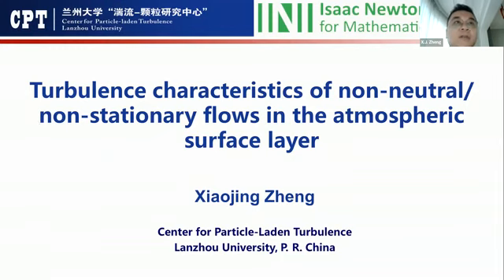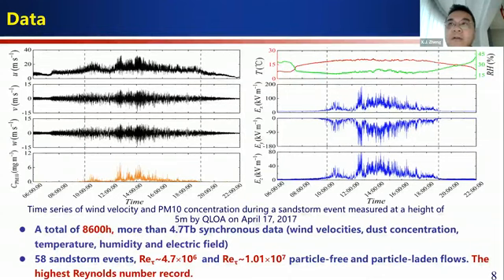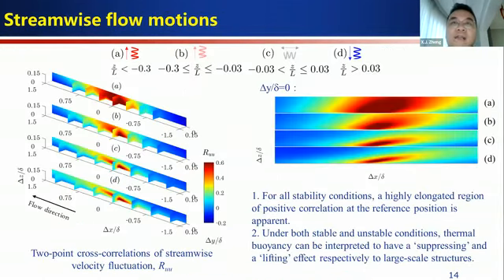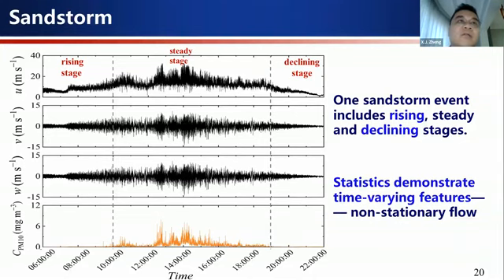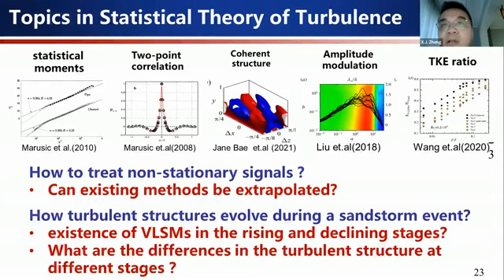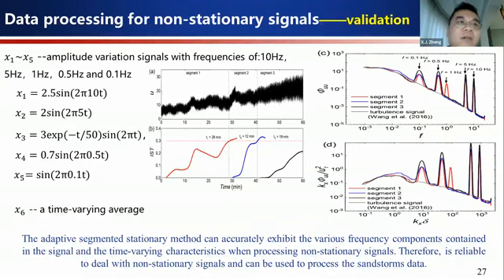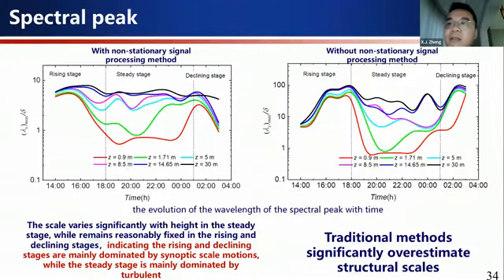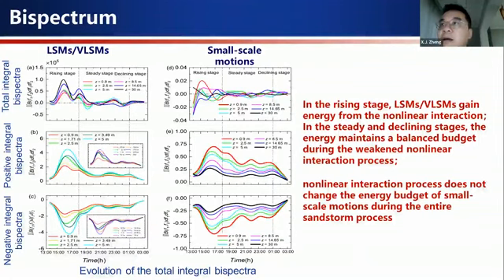TURW04 | Prof. Xiaojing Zheng | Turbulence characteristics of non-neutral/ non-stationary flows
TURW04 | Prof. Xiaojing Zheng | Turbulence characteristics of non-neutral/ non-stationary flows in the atmospheric surface layer

Speaker: Professor Xiaojing Zheng (Chinese Academy of Sciences)

Date: 29th Mar 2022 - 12:00 to 12:30

Title: Turbulence characteristics of non-neutral/ non-stationary flows in the atmospheric surface layer

Abstract: Under the influence of environmental and meteorological conditions, non-neutral (in the sense of thermal equilibrium) and non-stationary (in the sense of statistics) flows are ubiquitous in the atmospheric surface layer (ASL). This talk will introduce measurements on clean and sand-storm wind flows in the ASL based on a unique observation facility, i.e., the Qingtu Lake Observation Array (QLOA) specifically designed to probe the turbulence characteristics of wind flows in ASL. Preliminary results on the turbulence coherent structures of non-neutral clean-air flows, and the evolution of the turbulence features during the whole process of sand-storm events characterized by non-stationary flows will be present. Firstly, the similarity between large-scale flow structures and temperature field structures in the ASL with various scales under different stratification stability conditions were analyzed, and the results show that large-scale flow structures have scale similarity at different scales with unstable stratification conditions, and the scale ratio decreases with the thermal buoyancy. Further, with unstable stratification conditions the inclination angles of large-scale flow structures are scale-dependent, i.e., the inclination angle of large-scale flow structure decreases with the scale. For the temperature field structures, their streamwise scales display a linear increase with height but a decrease with the thermal buoyancy. Then, this talk will take a sand-storm as an example to demonstrate the variations of the turbulent kinetic energy during the growth, stabilization and decay stages. Analysis show that the large-scale coherent structures originally exist in the growth stage of sandstorms with an energy fraction of 75% rather than gradually forming. In addition to carrying a substantial portion of energy, the large-scale structures are active structures with strong nonlinear energy transfer. Structures gain energy from the nonlinear interaction in the growth stage, but as time evolves, the nonlinear interaction in the stabilization and decay stages gradually weakens but maintains a balanced budget of energy. The energy fraction reduced to 40% in the decay stage. These results will provide an insight for understanding the turbulent characteristics of wind flows and sandstorm process in the ASL under the influence of heat.